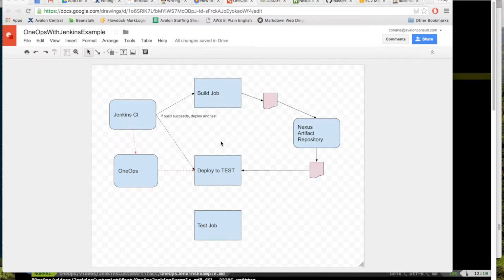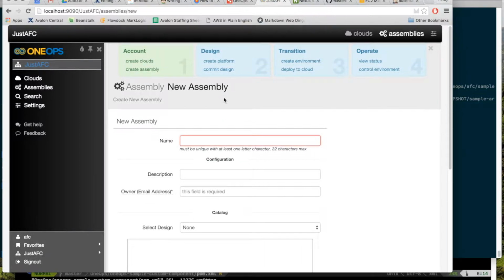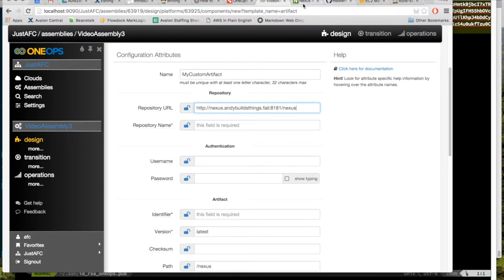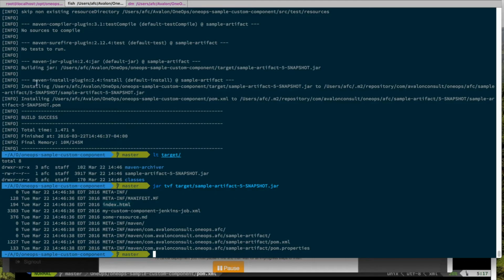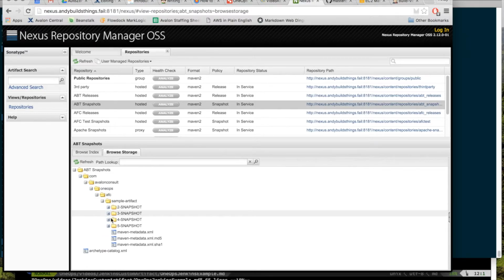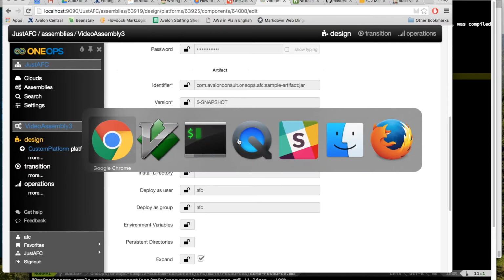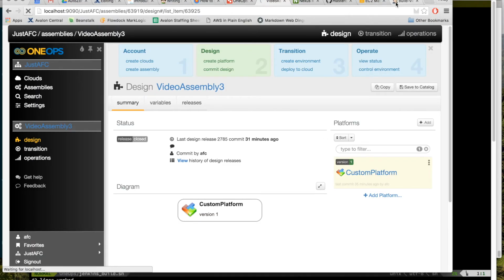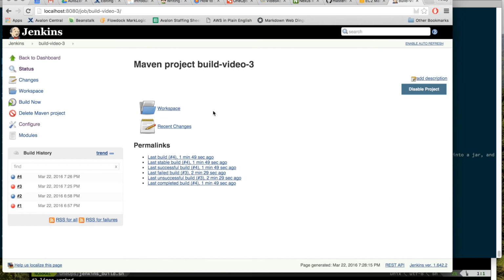Extending Nexus and Jenkins with OneOps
A video tutorial on how to extend continuous automation and management out of the Development & QA orgs and into Operations, enabling enterprise-wide optimization of compute resources.